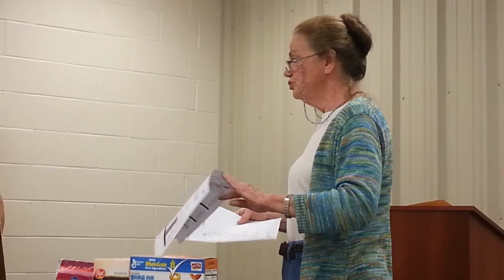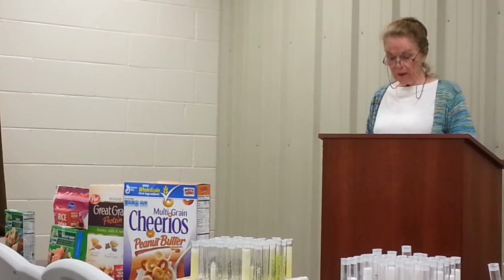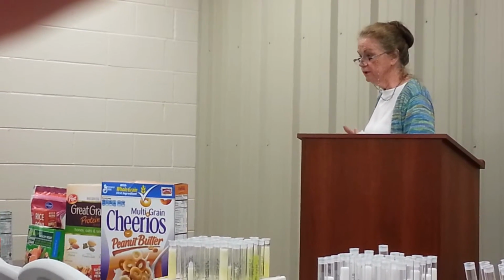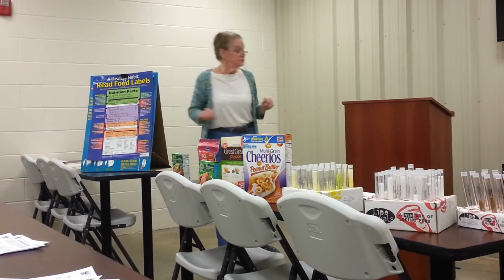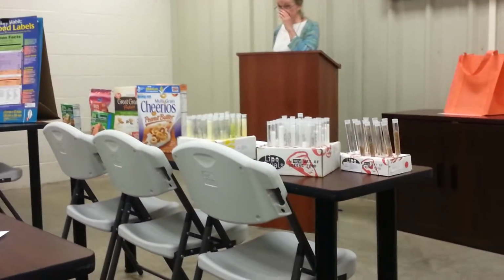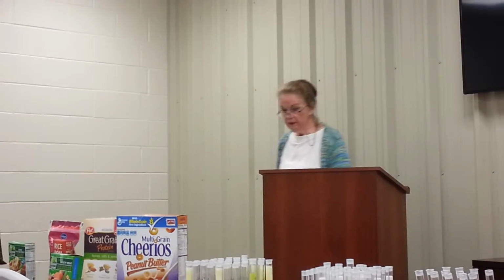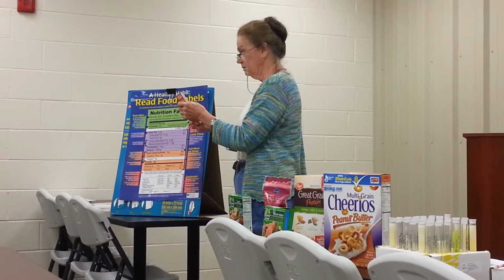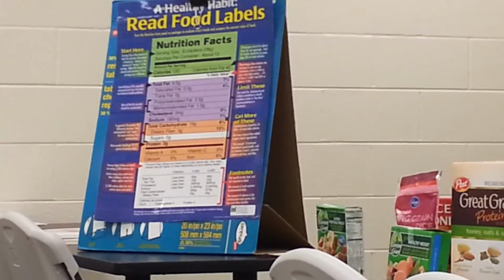Deciphering Food Nutritional Labels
Going into the details of a food label; then taking the per serving stats and applying them to an individual's needs. Taught by Certified Gardener Linda Stevens at the Rutherford County Farmers Market class on May 22, 2015.